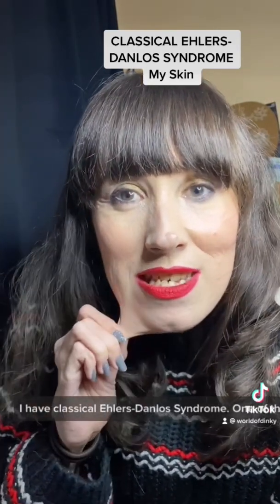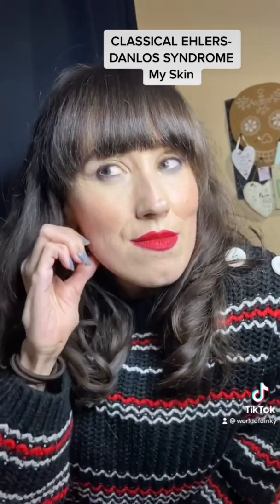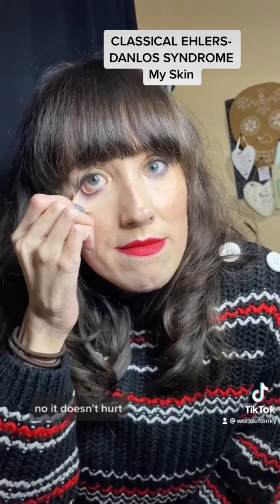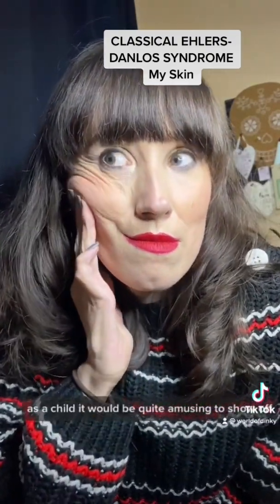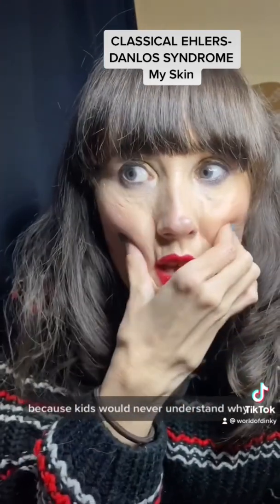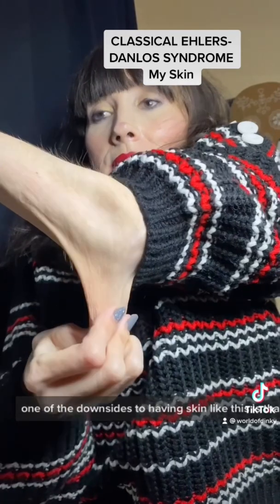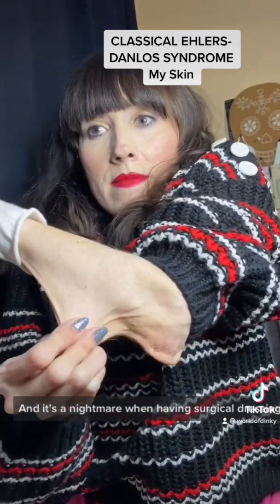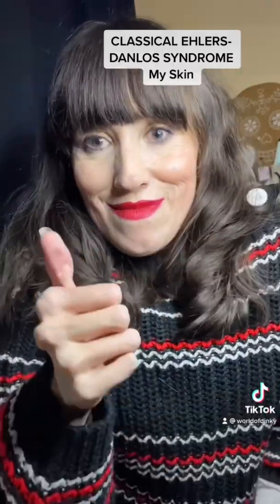One of The Signs of Ehlers-Danlos Syndrome - Stretchy Skin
Hi everyone and here’s a new ‘short’ video for you all!! Having loose, stretchy skin is one of the signs for Ehlers-Danlos Syndrome.